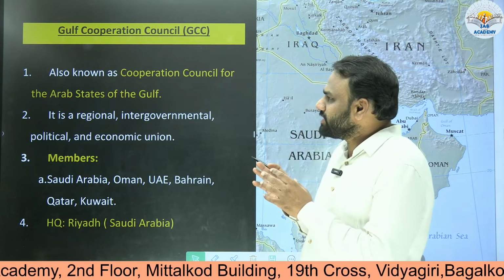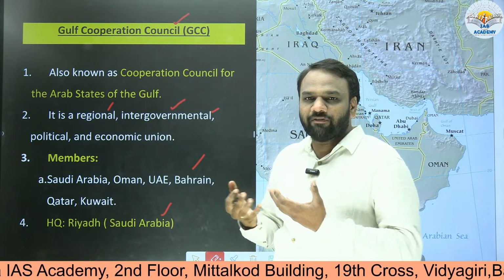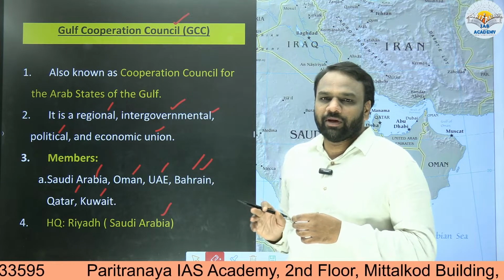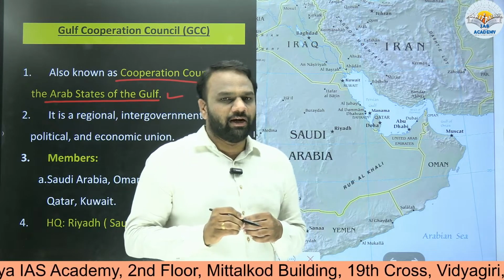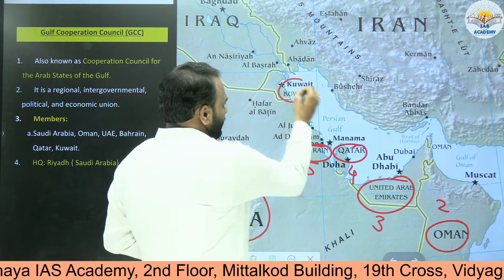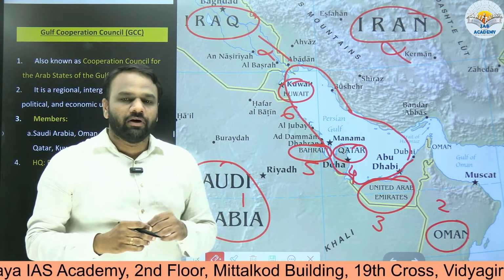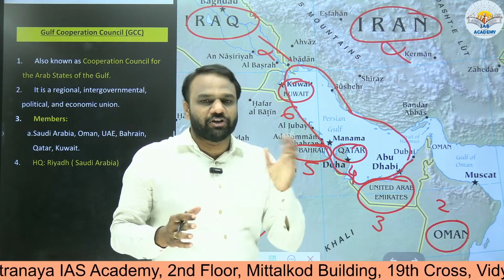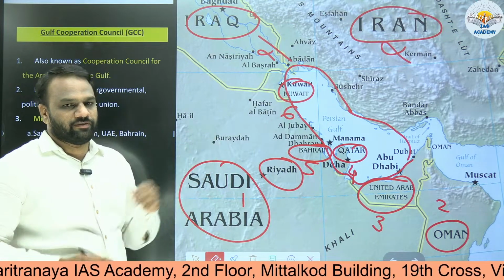Gulf cooperation council(GCC) || International Affairs || Paritranaya IAS Academy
2nd Floor
Mittalkod Building
19th Main
Vidyagiri, Bagalkot-587102
Karnataka